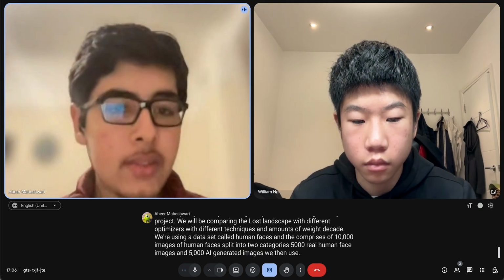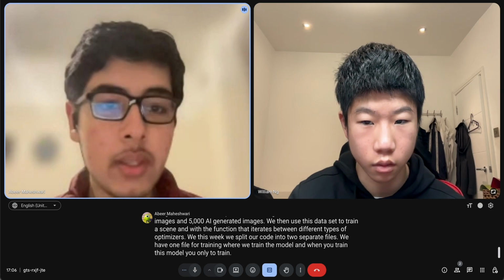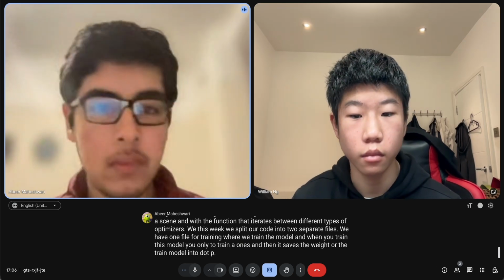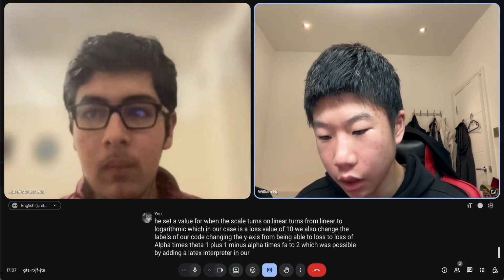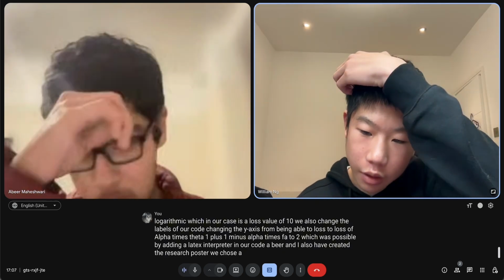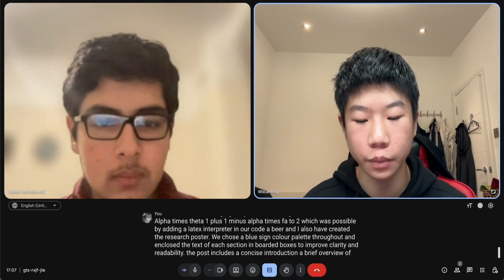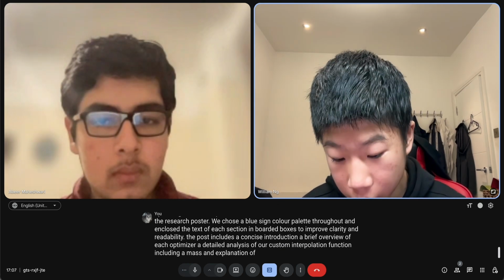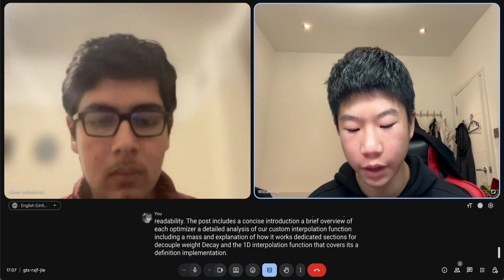BeyondAI Research Stage Week 5 Vlog | William & Abeer | A Study of CNN Optimisers with Weight Decay